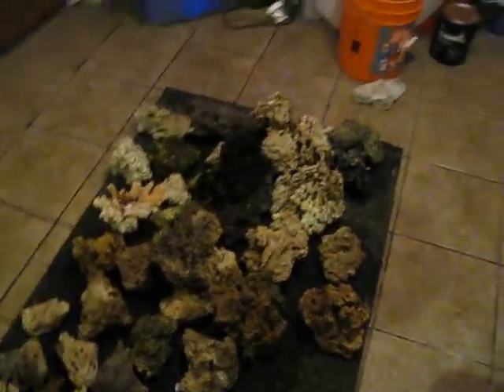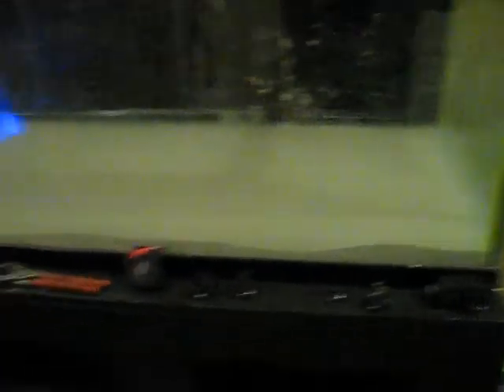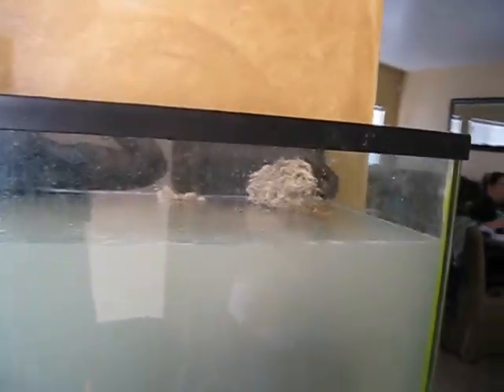Saltwater rebuild 125 gallon aquarium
A little teaser if you will of the tank progress..  Just gonna wait over night for water to clear and then will set corals..